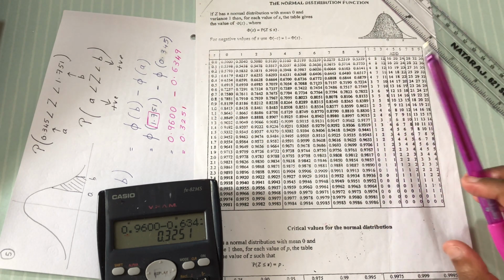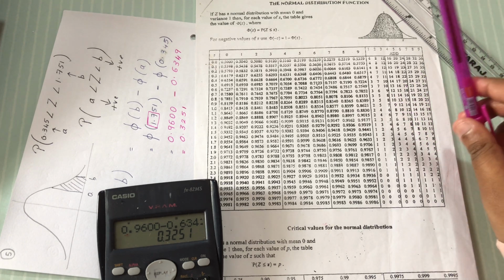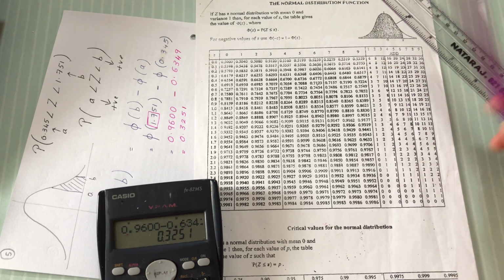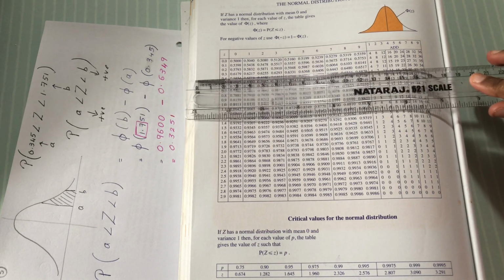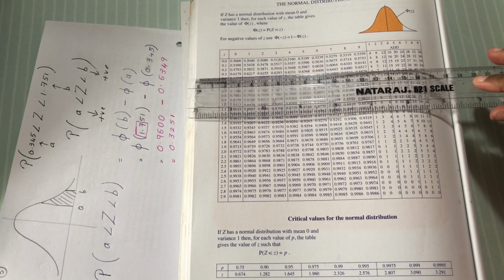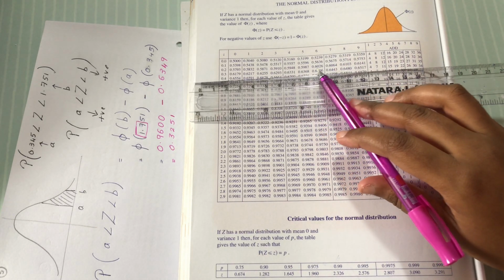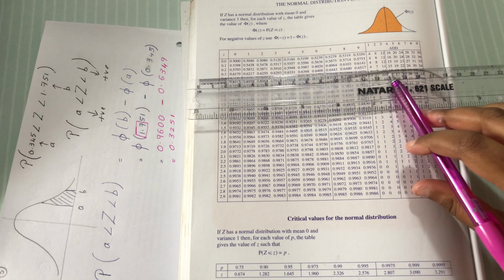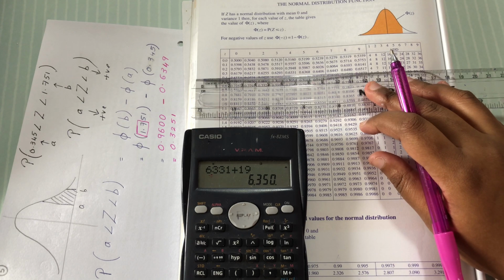Finding Probabilities: Using Standard Normal Tables (part 1)